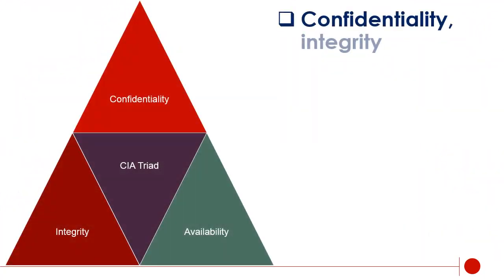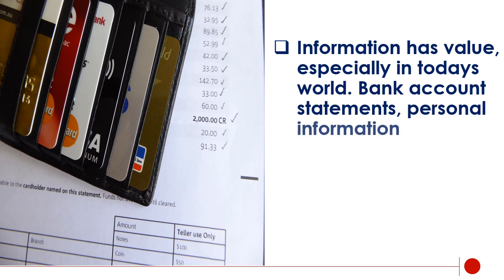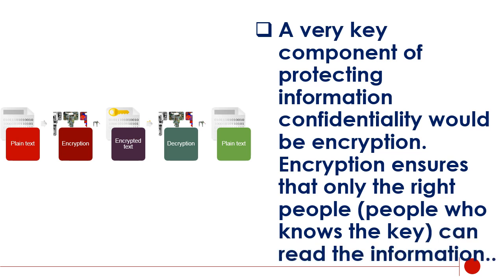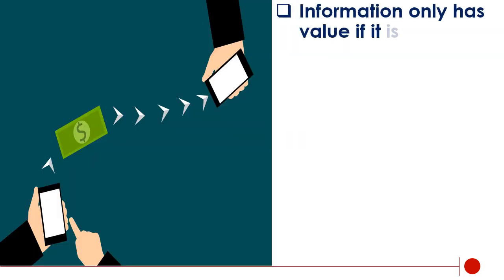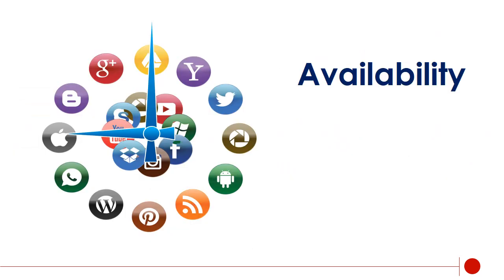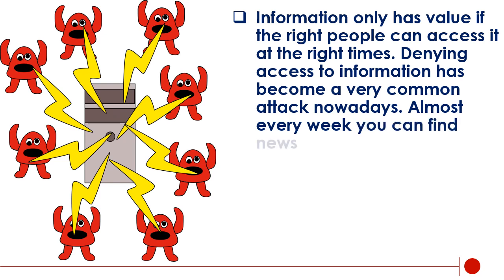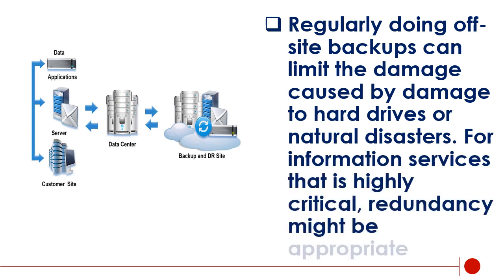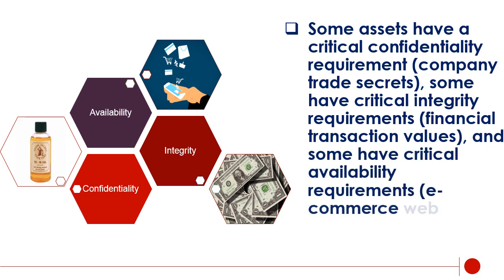CISSP -1 :Understand and apply concepts of confidentiality, integrity and availability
CISSP   Certified Information Systems Security Professional Preparation  Domain 1: Security and Risk Management-Understand and apply concepts of confidentiality, integrity and availability